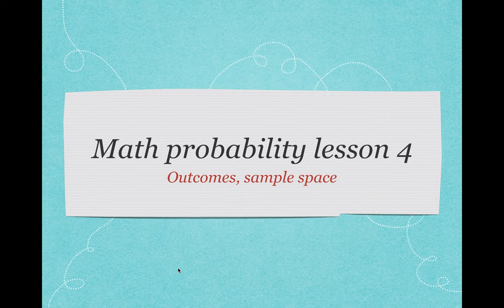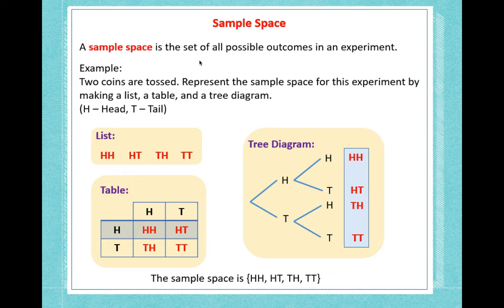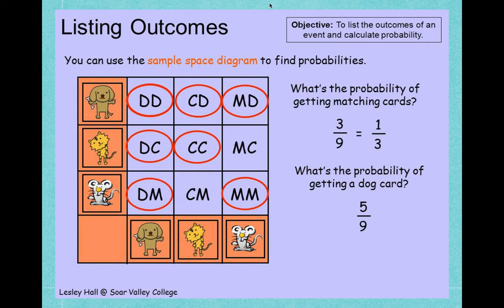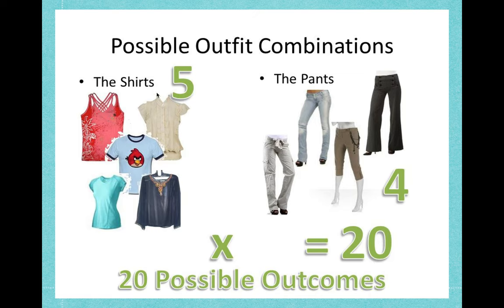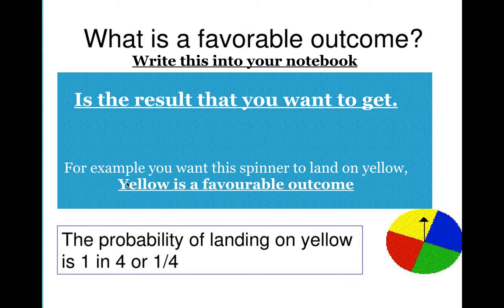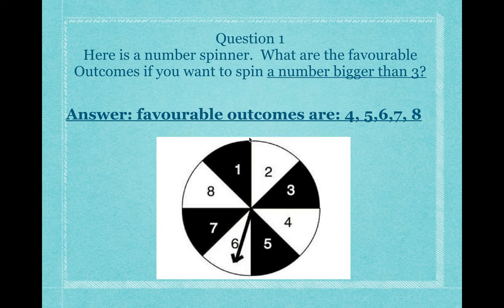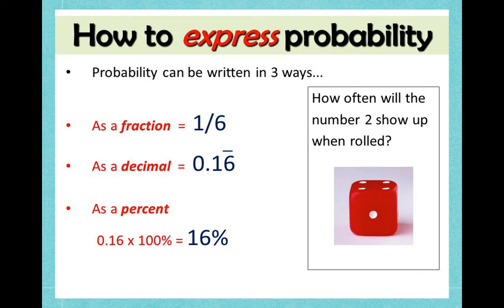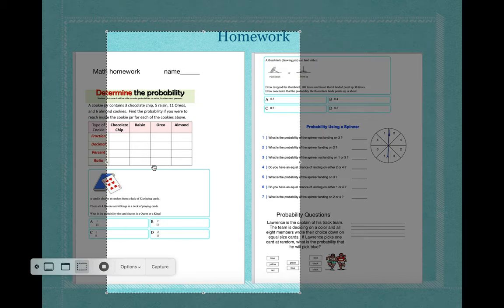Probability Math lesson 4